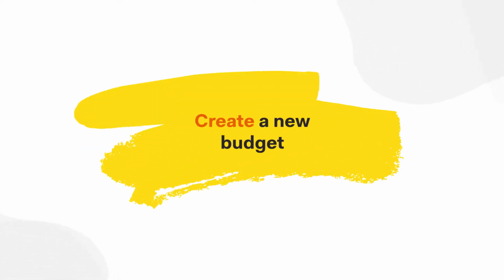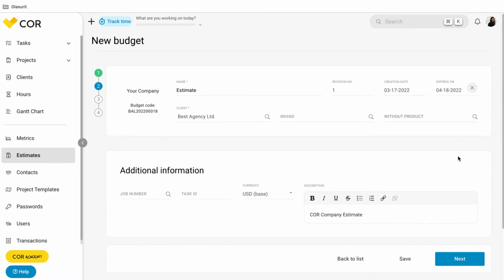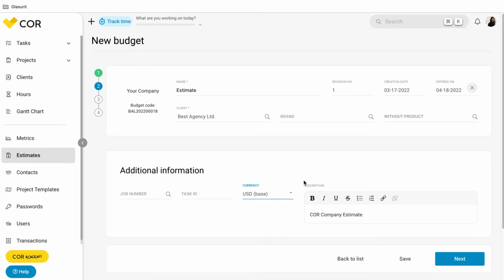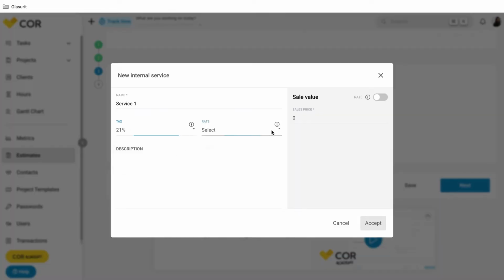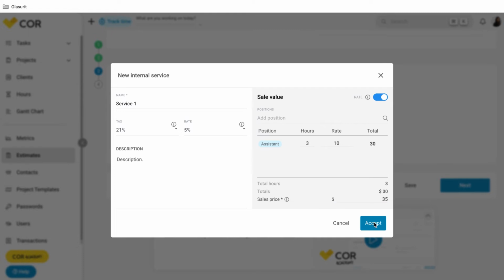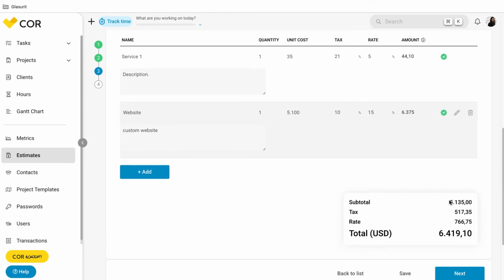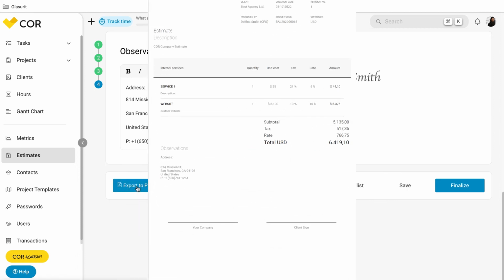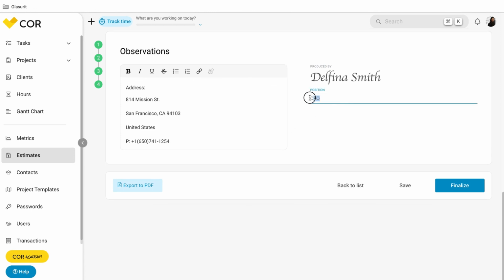COR - How To Create And Manage Estimates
¡Welcome to this mini tutorial on How To Create And Manage Estimates!

👉 Create a new Budget
Within the “Estimates” panel, create a “new budget” by clicking on the button. You must complete 4 steps.

In the first step, insert a “name”, “revision number”, date of creation and validity period, and to which client it belongs. Remember that “Name” and “Client” are mandatory fields. You will automatically get a “budget code”. You can also assign “brands” and “products”. Click on “next”.

The second step is optional. You can set a “job number”; associate your budget to a Task by inserting its ID. Set the “currency”. You will be able to choose a different one from the Base currency set in COR. Choose the currency you need and apply the “Exchange” amount. and write a description. Write a Headline in the “Description” field. This info is established by default in your account’s General Settings.

You have the possibility to “save” as a draft, return to the budget list, or continue to the next step.

“Works”. In this module, you will be able to add a “new” internal service or select a previously created one.

When selecting a “new” one, a module will open where you will complete “name” and the following fields. In “sale value”, you can set the service price manually, or automatically by activating the “Rate Card”. Choose the “positions” that will be involved in this service and adjust the estimated work hours. You will get the sale price calculated by COR; still, you will be able to modify it manually as well if you wish.
By selecting a previously created Internal Service, you will be able to customize quantities, unit cost, and the total amount that contemplates the pre-established tax and rate. Click on “confirm” to add the service to the Budget. It is necessary to save the changes executed in each Internal Service.

Once we have added these “Internal Services” we will be able to visualize a Box with items such as “Subtotal”, “Tax”, “Rate” -if they apply- and “Total” expressed on the currency selected.

During the last step, you'll get default observations, pre-set in the general account settings. You can edit the creator's signature and roles. If you wish, you can export the Budget in PDF format.

Click on the “Finalize” button.

👉 To access the edit section of a created budget, click on it and modify any of its steps.